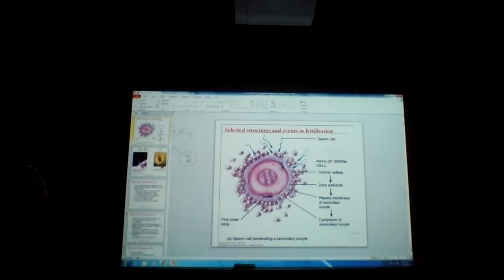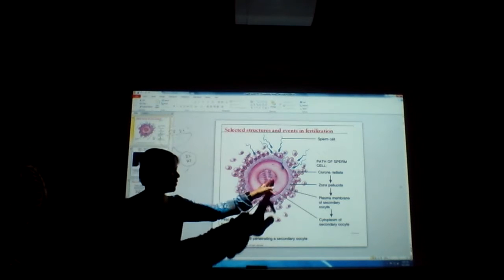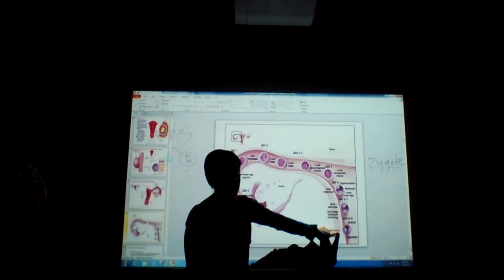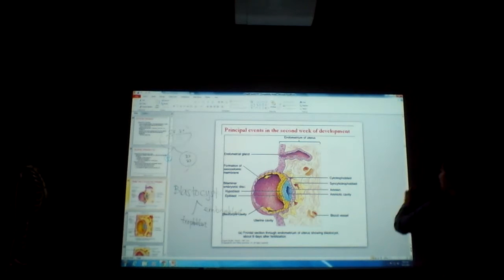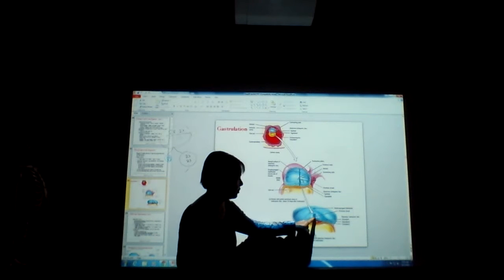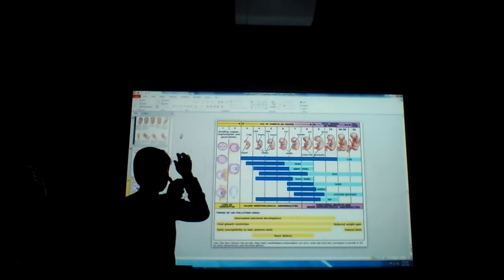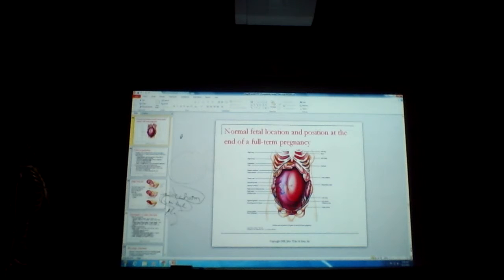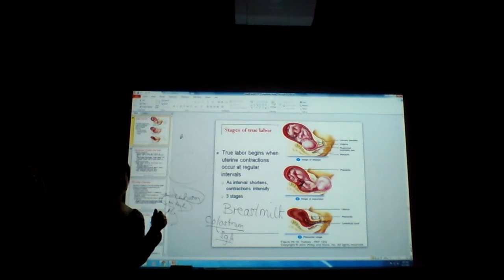Bio 242 Lecture 15